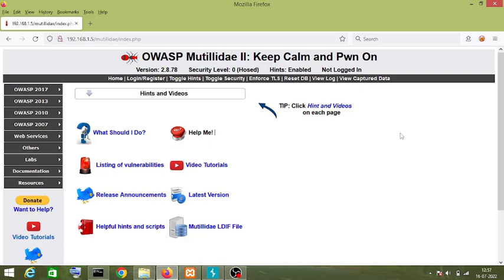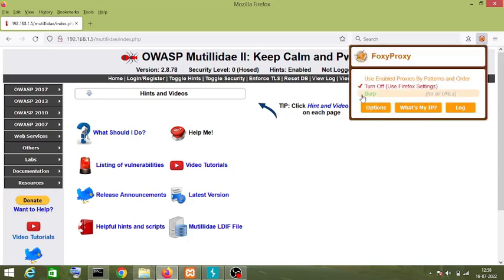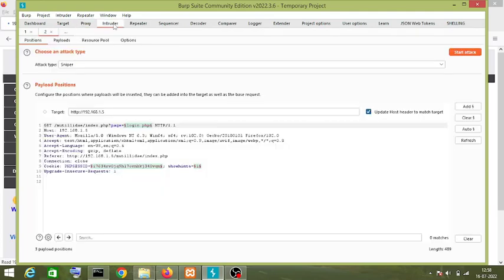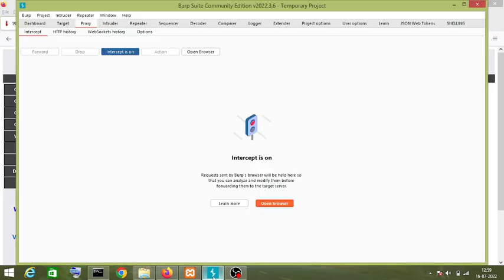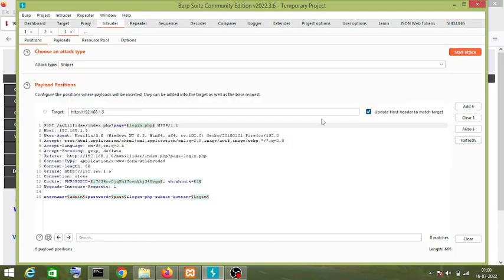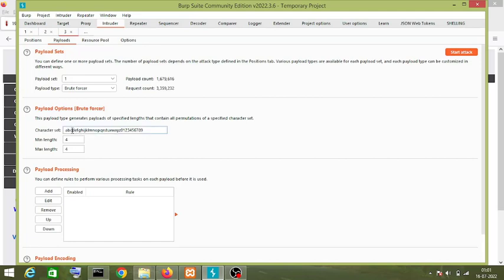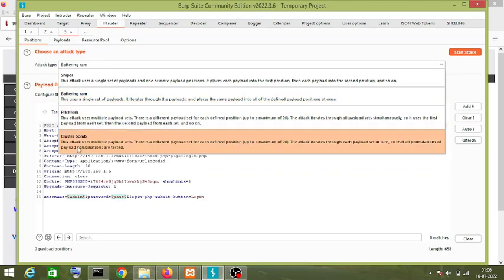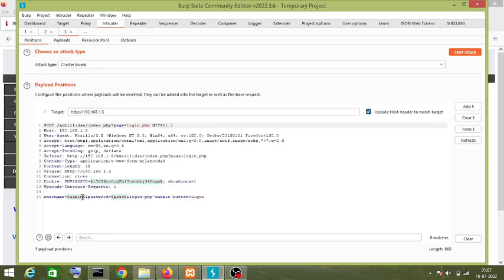Burp Suite Intruder Attack Types Kali Linux 2024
Burp Suite Intruder Attack Types Kali Linux :- In this video, you'll learn burp suite intruder attack types.